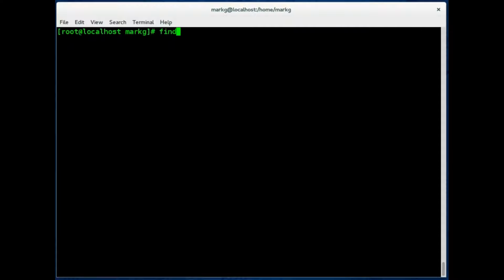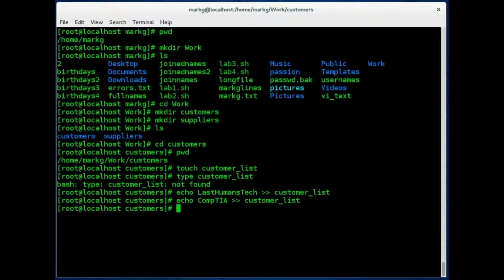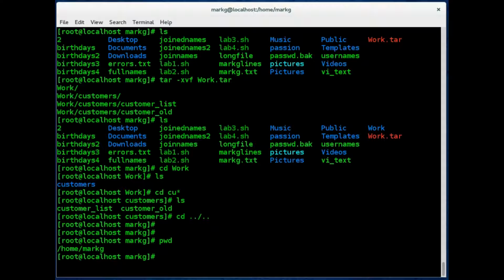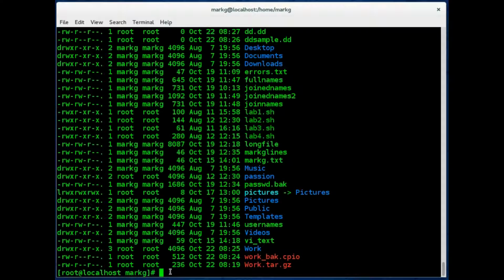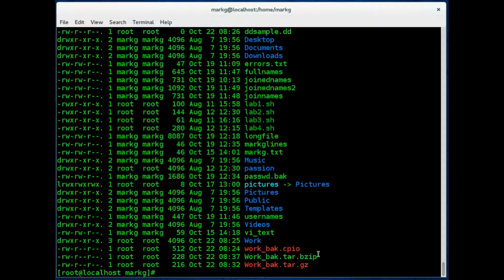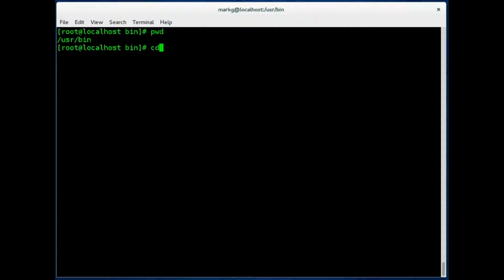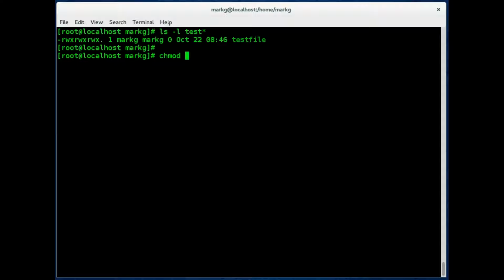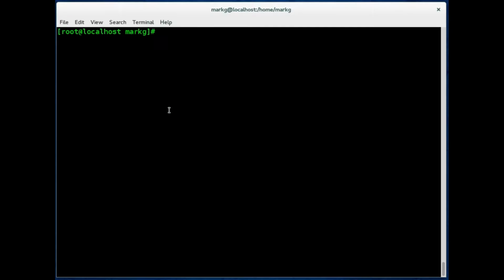Linux Tips: Compression, Links, File Permissions Made Simple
LastHumansTech
LastHumansGarage
TheLastHumanOnEarth